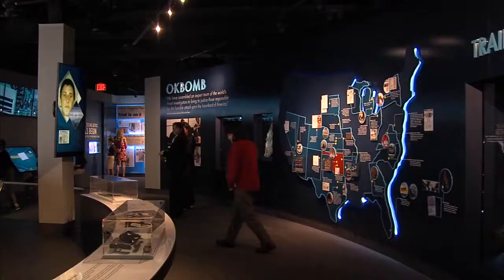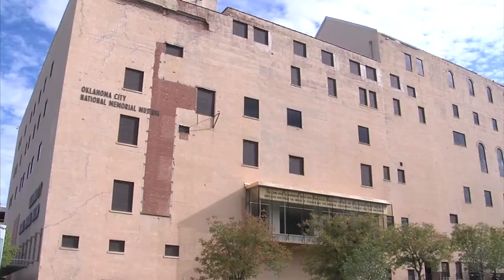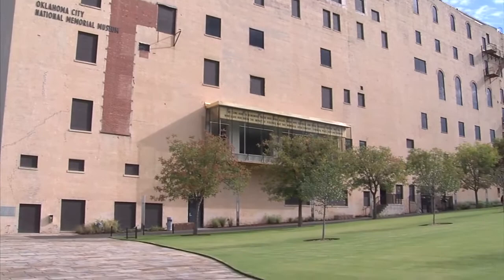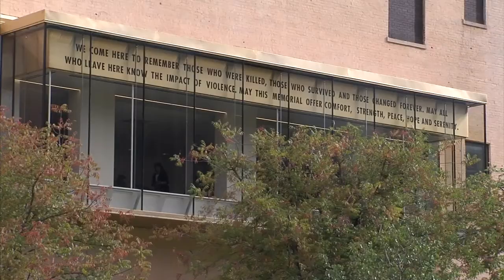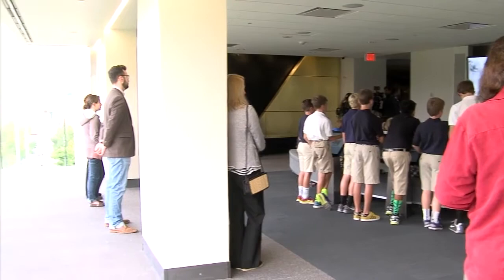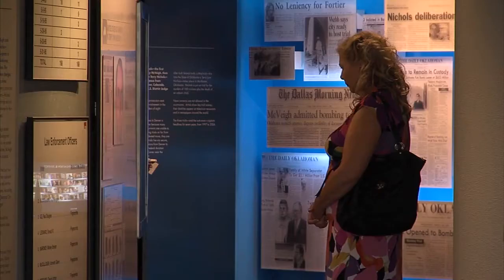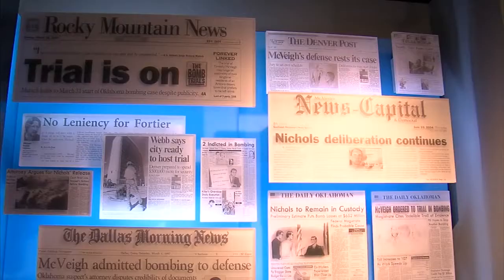Timothy McVeigh's car gets display in Oklahoma City National and Museum (2014-09-15)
Interview with Susan Winchester, Chairman of the Oklahoma City National Memorial and Museum, speaks about the new enhancements and artifacts.